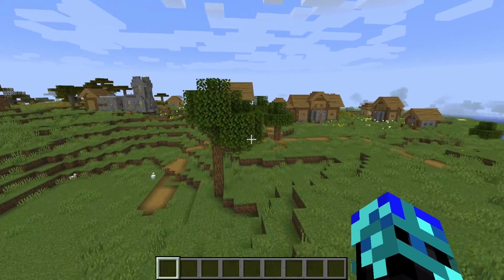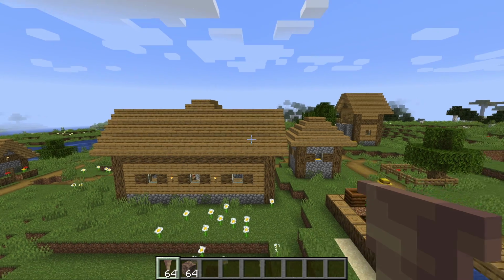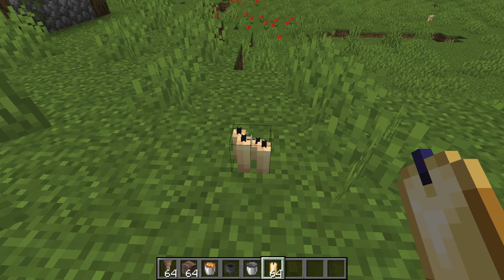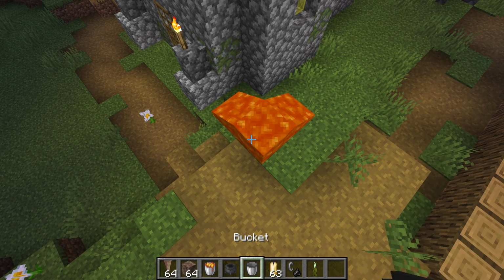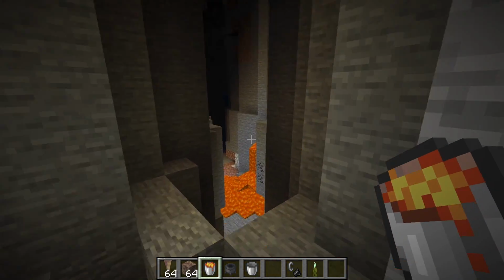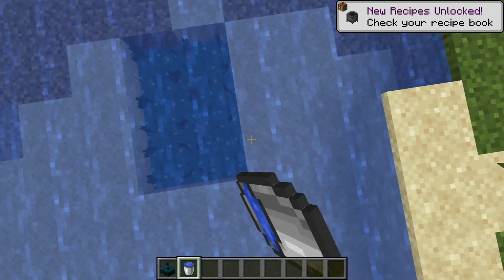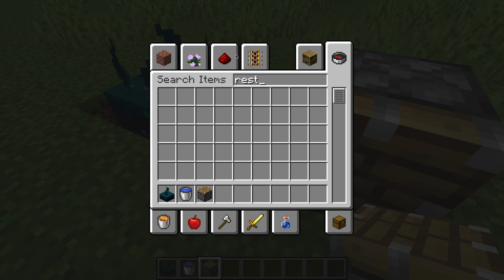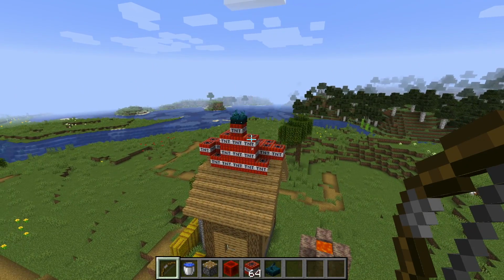Minecraft snapshot 20w49a tester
Minecraft snapshot 1.17 tester I tested the snapshot.